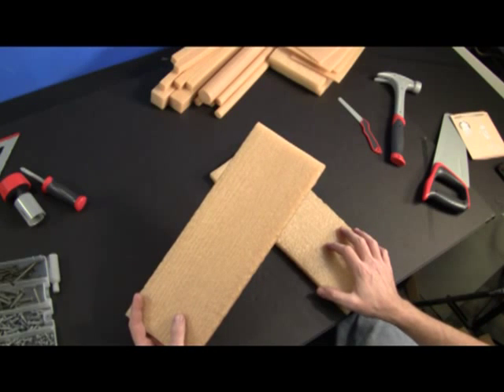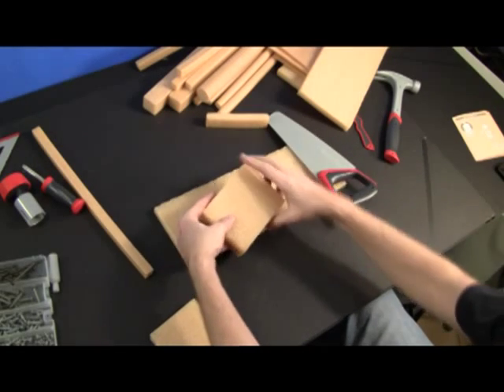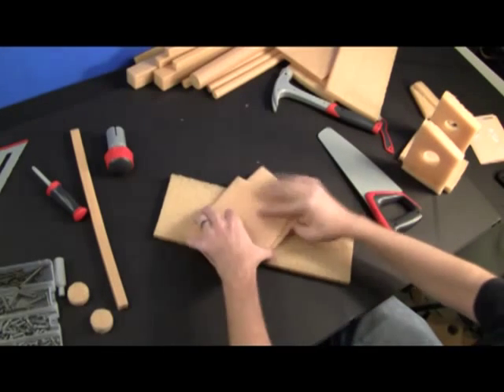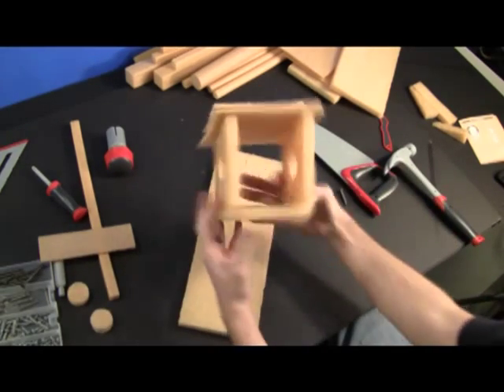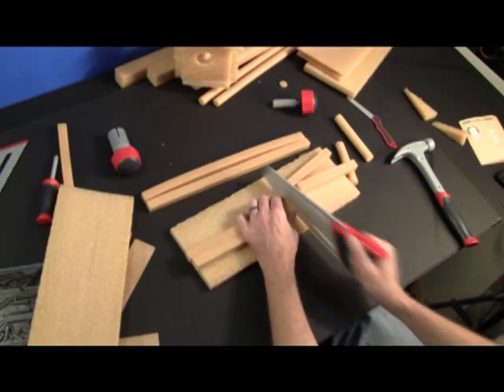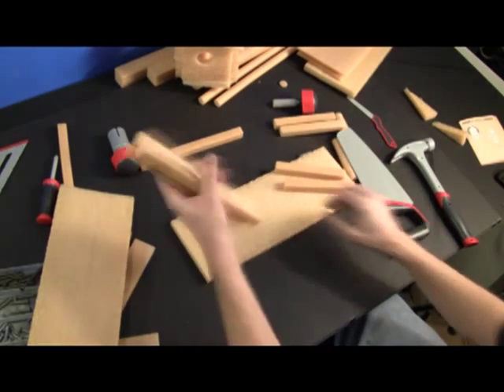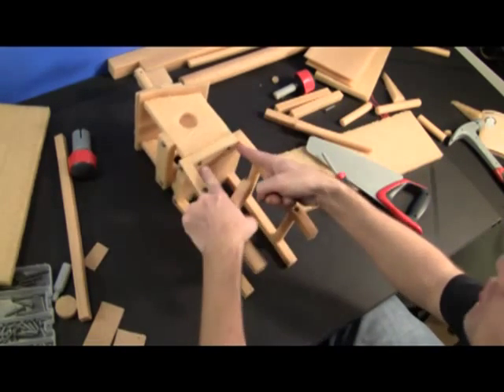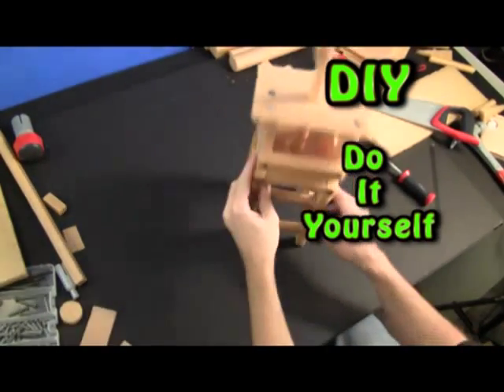Real Construction How2 Deluxe Workshop watch tower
Homemade How2 video for Real Construction building toy.
Deluxe Workshop - watch tower
A great item for your little builders.  (and for adult makers too)